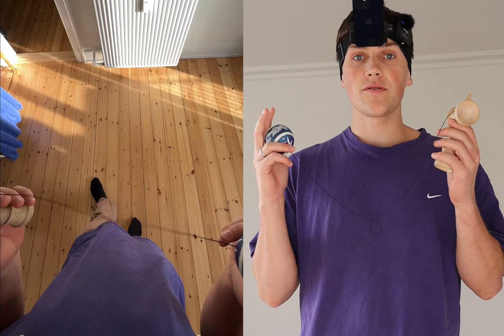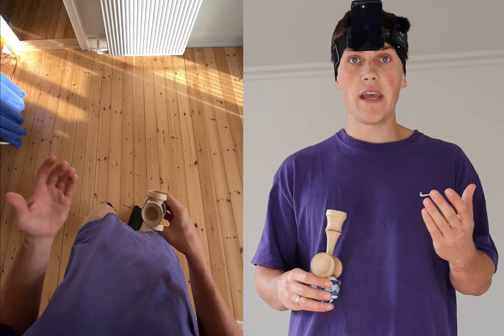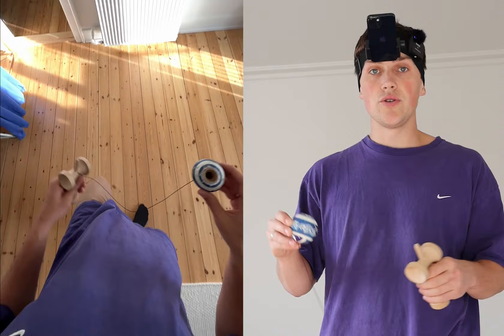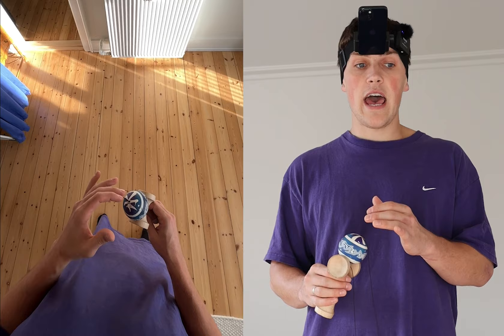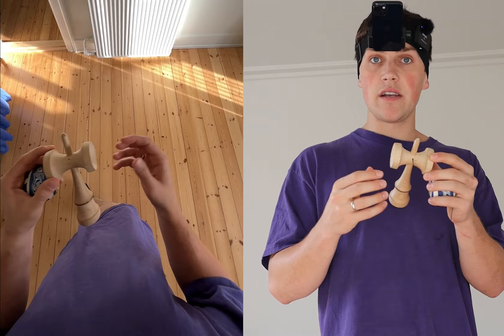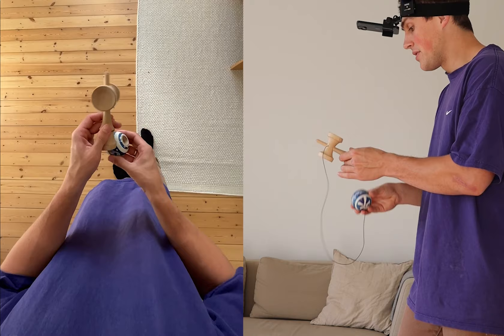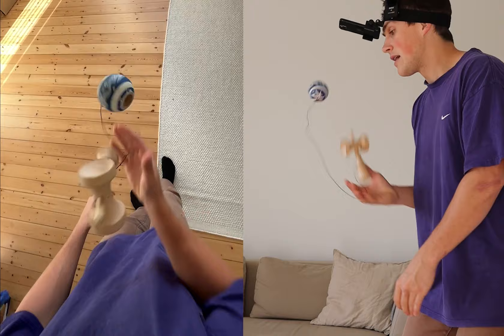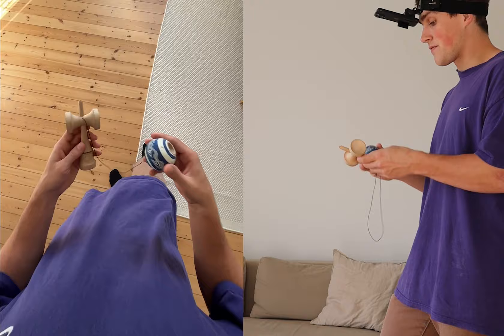Taps, Multiple Taps, and Throw to Taps - Advanced Kendama Tutorial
0:00 Intro
1:52 What’s a tap?
2:20 Best Kendama for taps
4:03 Best weights for taps
5:11 1 Tap
5:54 Keep Ken straight
6:47 Tap Ken Low
8:55 Catching after tap
9:35 Common tap problem
10:28 2 Tap
10:56 Order to learn taps
11:45 Keep Ken straight
12:15 Placement
13:53 Tapping styles
15:45 Slow down
16:20 Tap Ken low
17:26 Catching after tap
18:36 Difficulty
19:03 3 Tap
19:43 Getting more space
20:25 Tapping up
21:56 Separating taps
22:23 4 Tap
23:08 Hover the Ken
23:35 Turn wrist
24:15 Separating taps
25:03 Slow down
25:47 Tap Location
26:12 4+ taps
26:53 Take breaks
27:50 When to move up
28:55 Time
29:45 Late taps
30:13 Reset
32:20 Control
33:18 Slow down
34:24 Tap after late flip
35:35 Relax
35:57 Example
36:55 Outro

Follow Lotus Kendamas on Instagram: @lotuskendamas
Follow Isaac on Instagram: @isaac_kendama

Lotus Kendamas offers functional, progressive shapes with minimilstic, aesthetic designs